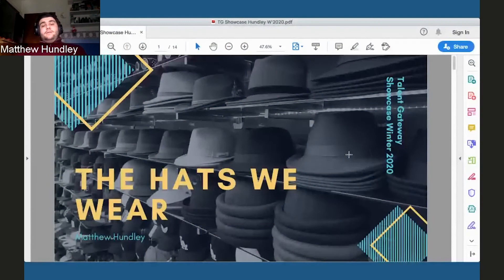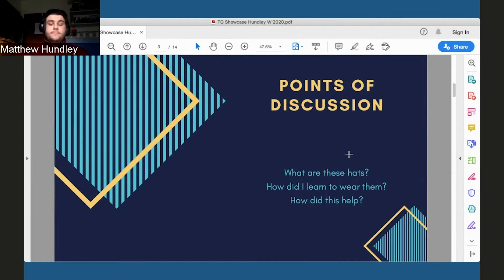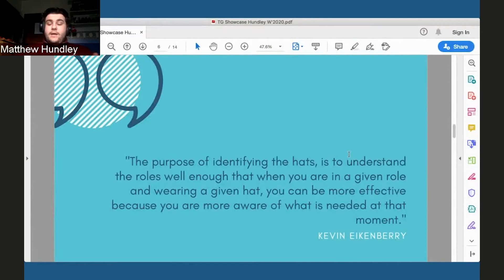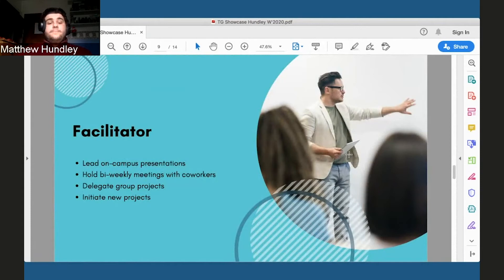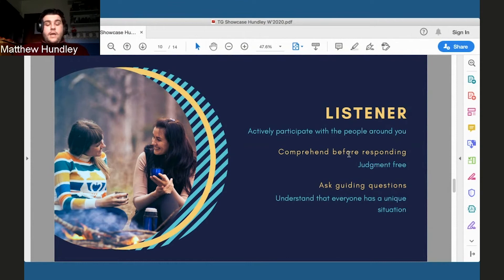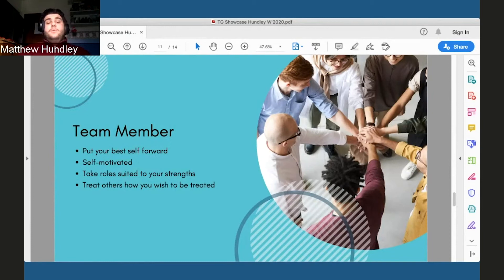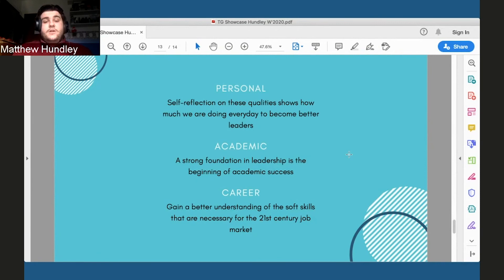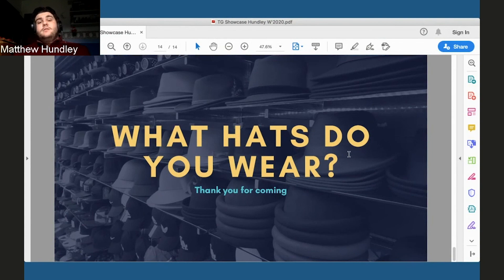(M)Talent Candidate, Matthew Hundley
Students who achieve 50,000 points and complete two impact challenges in the Talent Gateway are eligible to present at the (M)Talent Showcase. The Showcase allows candidates to discuss how they have made connections among their personal, academic and career goals, skills they've developed, how others can benefit from their experiences, and how self-reflection has benefited them. After their presentations and a discussion with the Talent Gateway director, students receive the (M)Talent distinction and are recognized at graduation with a stole.